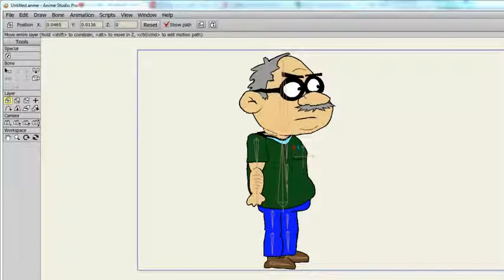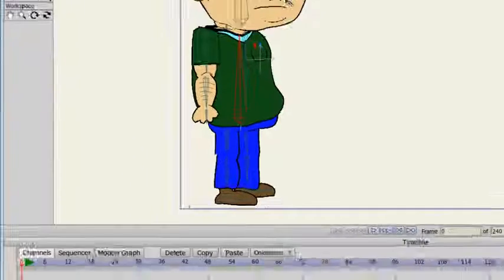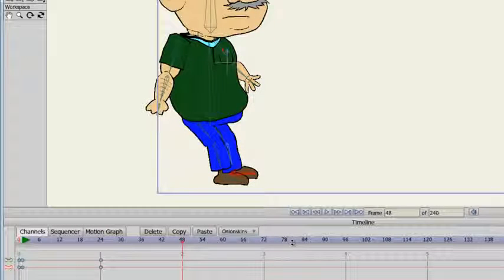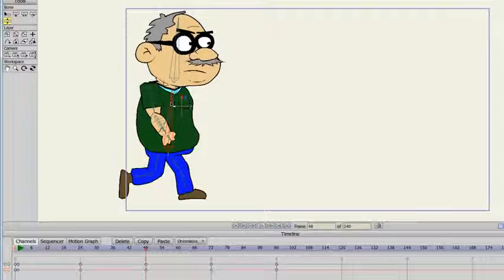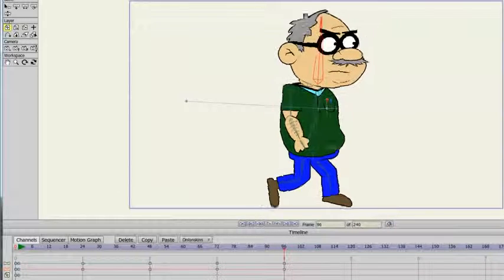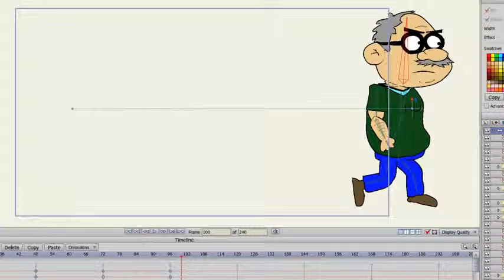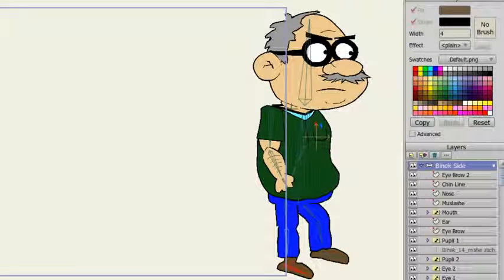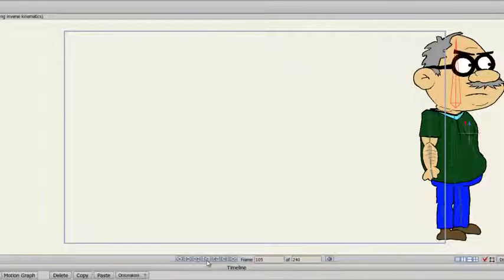Animation Tutorial | Anime Studio Tutorial How to Create a Walking Animation